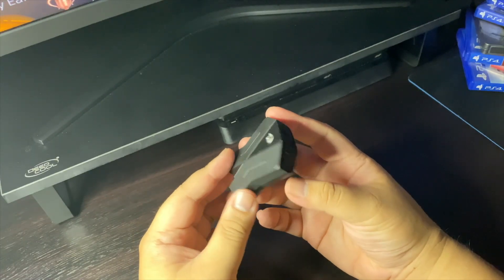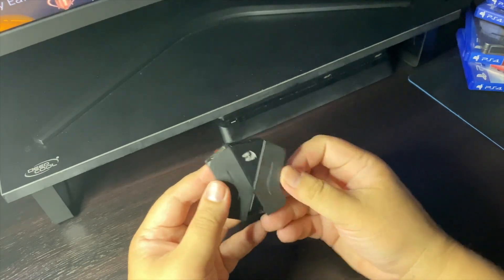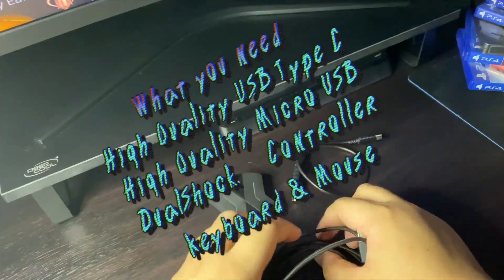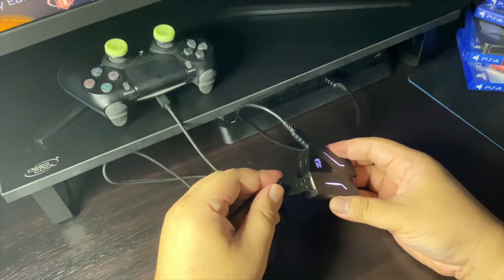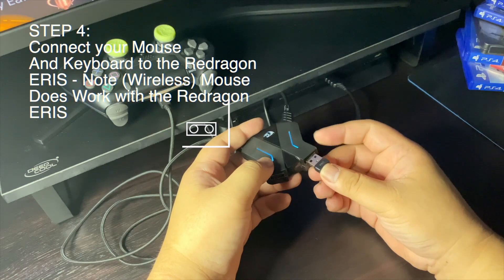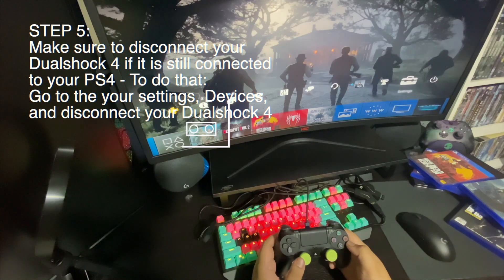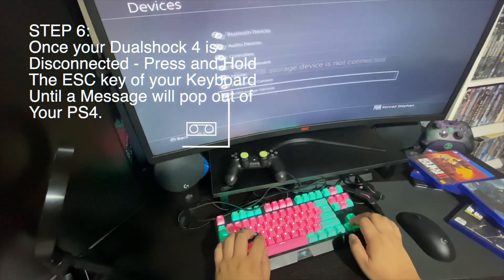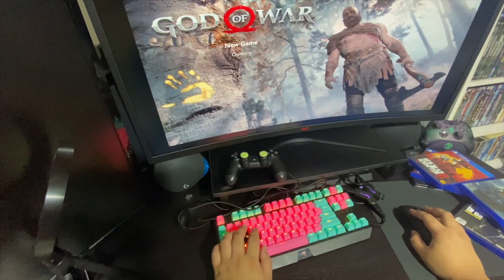Redragon Eris Converter The Definitive Guide to making it work 100% | Installation Guide and Review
This is the Redragon Eris Converter. Compatible with PS3/PS4/Xbox One and Nintendo Switch.
This is the definitive installation guide to making your redragon eris work with your PS4 Console.
In this video, I will show you the steps plus the gameplay of me using the keyboard and mouse as a substitute for the PS4 Dualshock.